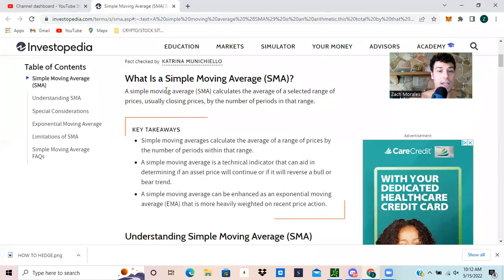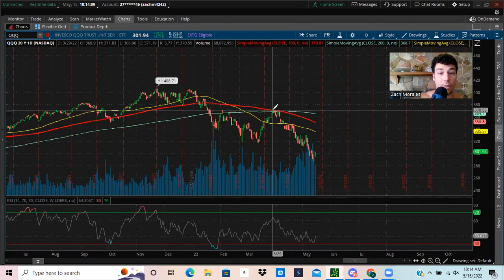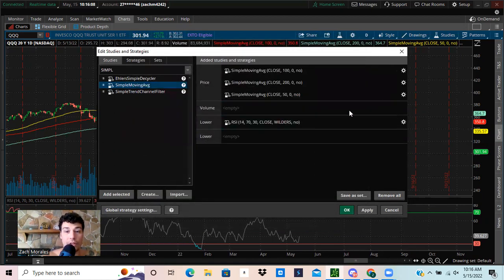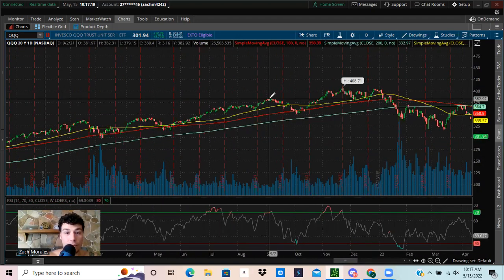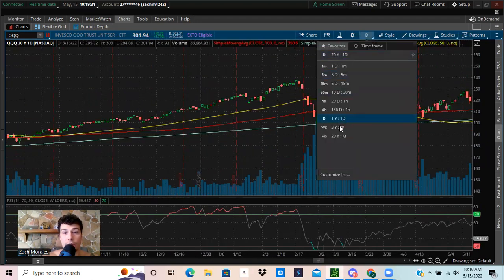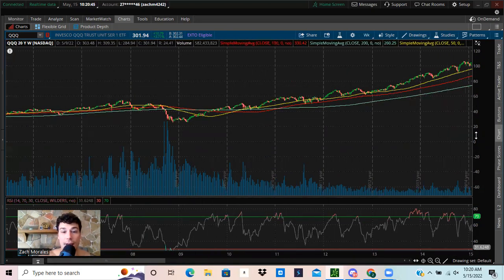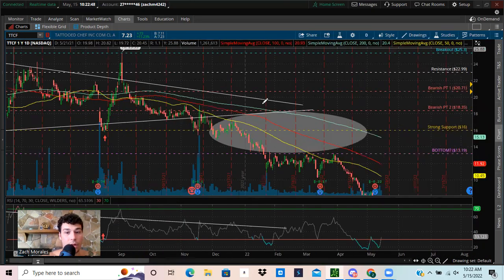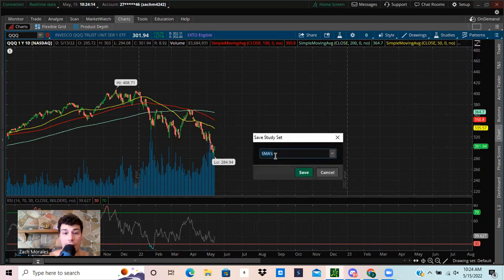Simple Moving Average (SMA) Setup + Walkthrough